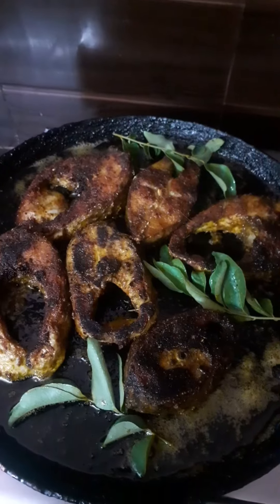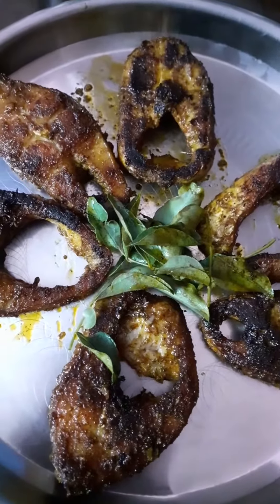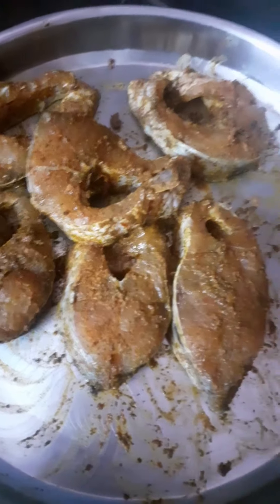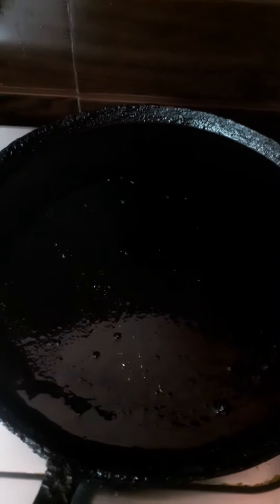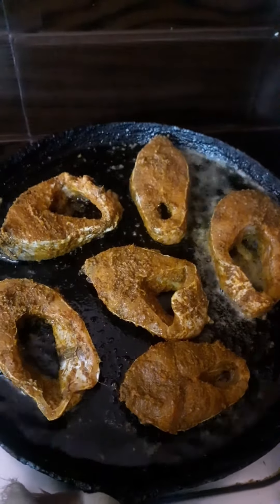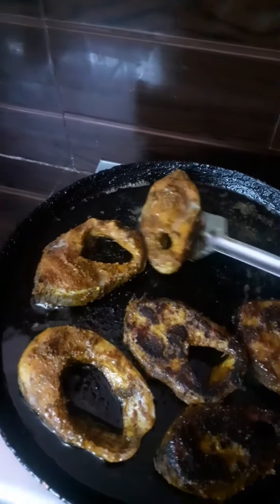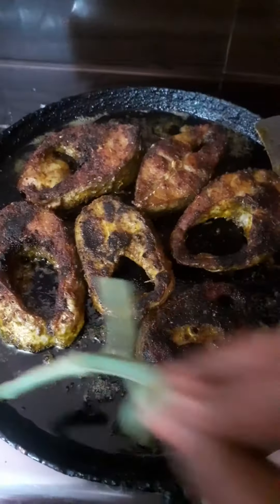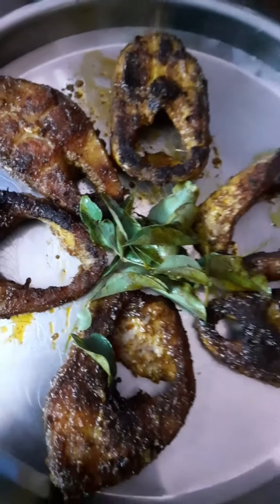Chintaku podi tho chepalla vepudu/chintaku podi fish fry/ fish fry with termarid leaves powder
Chintaku podi chepalla vepudu/chintaku podi fish fry
chepalla eguru

incrident
fish
termeric
salt
chilli powder
ginger garlic paste
chintaku podi
Garam masala
curry leaves
oil